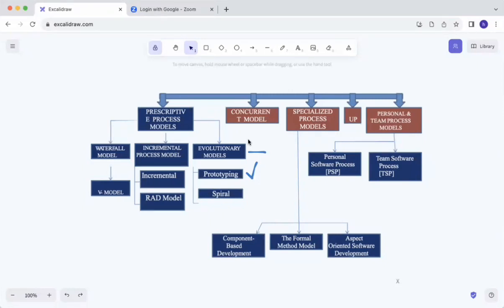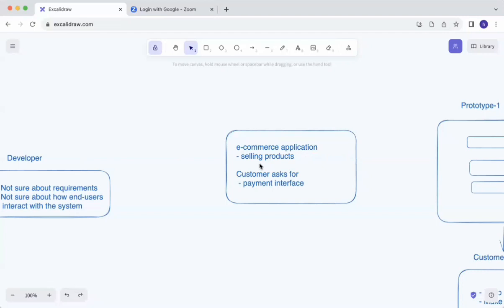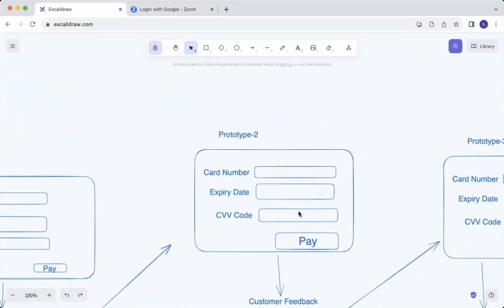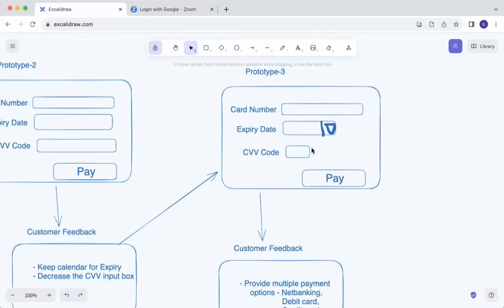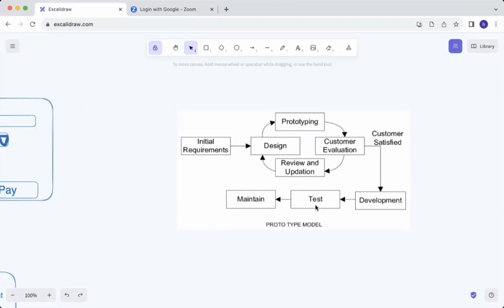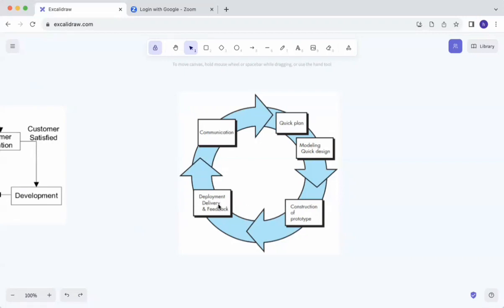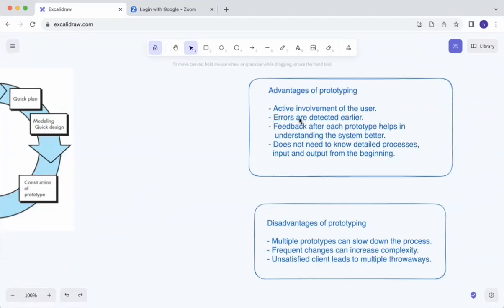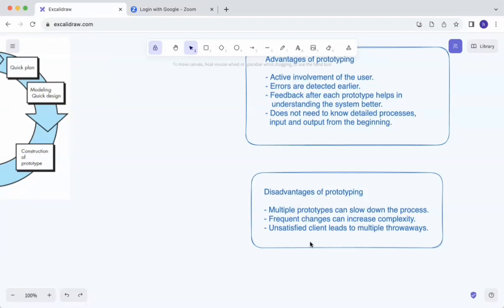PROTOTYPING MODEL SOFTWARE COURSE EPISODE 1